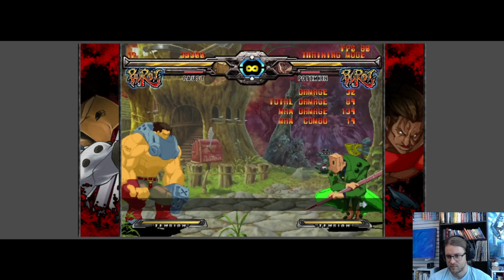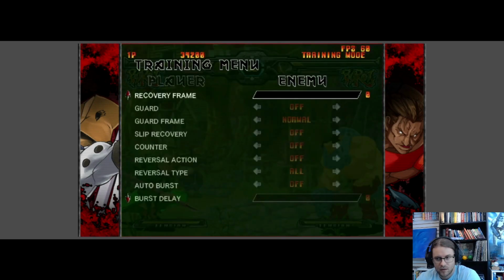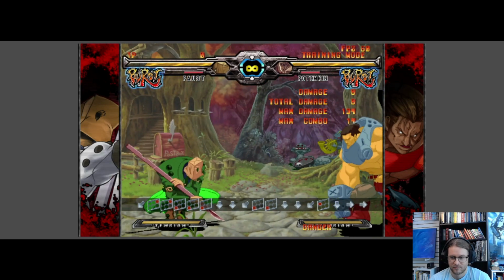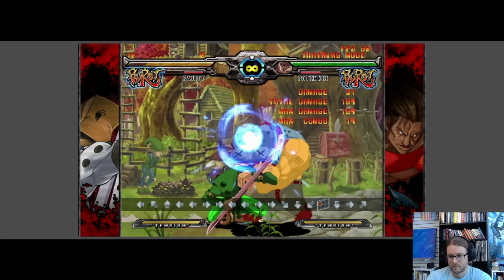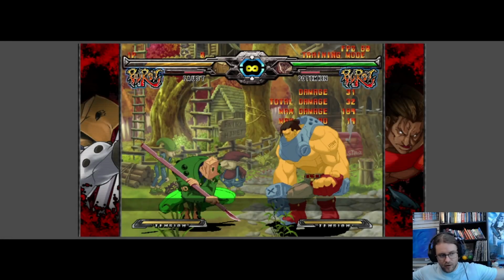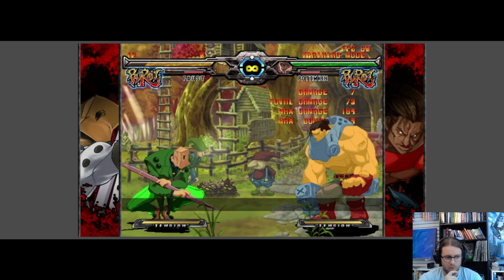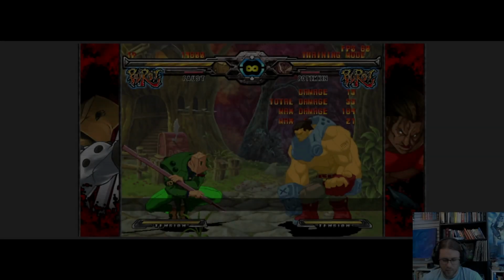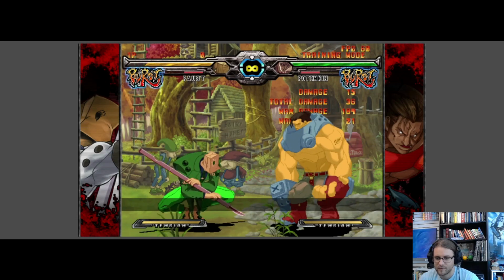How ElvenShadow DOMINATES with Rushdown Faust in Guilty Gear +R | Secret Sauce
S3 E1

If you've seen a Guilty Gear XX Accent Core +R top 8 ever, you've very likely seen ElvenShadow's Faust. A legendary Guilty Gear player and the founder of the Frosty Faustings tournament series, ElvenShadow is a force to be reckoned with. His Faust plays fast and tricky, alternating brutal rushdown with long-range buttons and item tosses to keep opponents guessing. Today, ElvenShadow shows us how he makes this wild doctor look so damn oppressive.

TIMESTAMPS:

00:00 - Intro
01:13 - Faust's Unique Gameplan
11:41 - Favorite Faust Moves
14:44 - Best & Worst Matchups for Faust
19:09 - Faust in Neutral
22:00 - High/Low Mixup Demo
32:38 - Pressure & Mixup with Faust
41:45 - Faust's Oki Plan
46:36 - Faust's Defensive Options
51:15 - Why You Should Play Faust